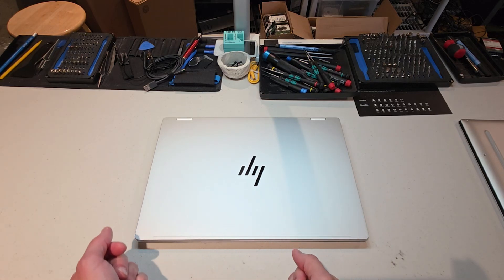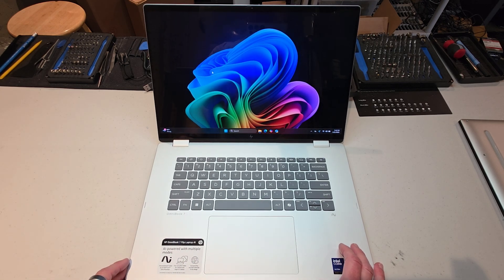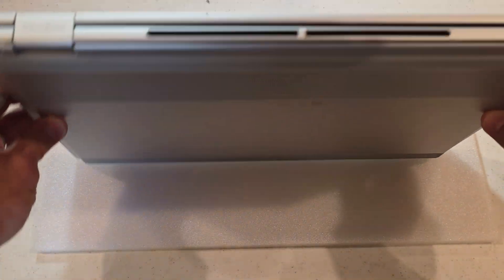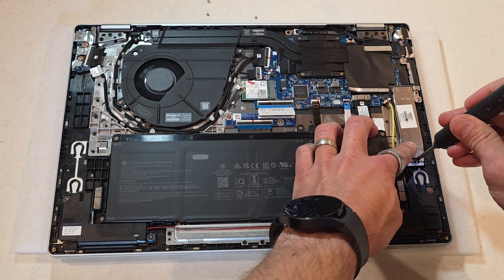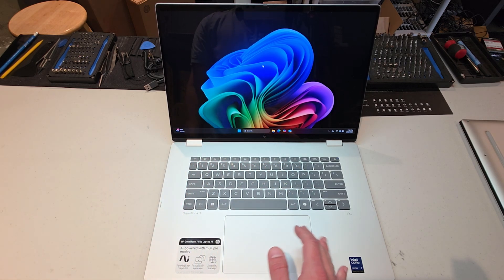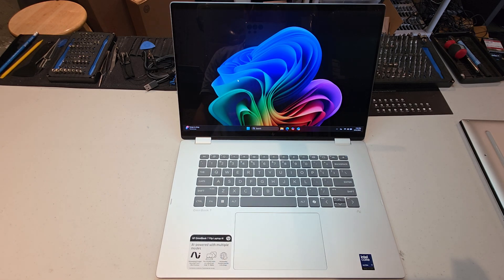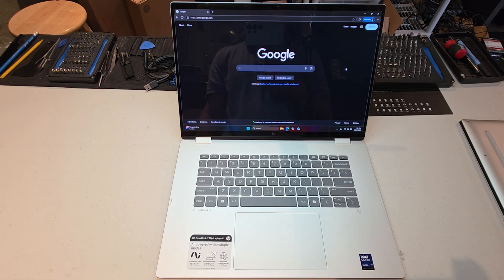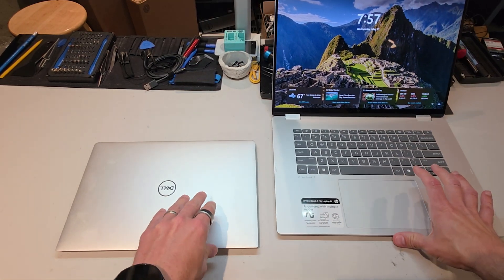HP OmniBook 7 Flip 16 - FULL First Look, PROS + CONS!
Hi YT,

Today I take a quick tour of another product that is woefully underserved by online coverage at the moment: the (inconveniently named) HP OmniBook 7 Flip 16 Laptop Next Gen AI PC (yes, that's the name: 10 words long... pretty sure Dell and HP are competing for the Dumbest Naming Convention crown these days).

This particular unit came from Costco for just $999 - a fantastic price for such a powerfully-specced unit. But, as I often say, the specs are cheap: how does the overall design stack up in terms of rigidity, build quality, and simply practicality/ergonomics? These are the questions that so many reviewers seem to forget to ask - and if you ask me, I believe they are every bit as important as specifications.

Speaking of specs though:
Intel Core Ultra 7 258V
47 TOPS NPU (Copilot+ PC)
3K OLED Touchscreen, 48 - 120 Hz VRR
32GB DDR5 Memory
1TB NVMe SSD
WiFi 7 + Bluetooth 5.4 + MP Webcam

So, after a quick intro, I'll cover my own personal pros and cons as well stemming from a couple of days of usage (setting it up for a client of mine). Should you spring for one of these? Hopefully you'll have a clear answer after you watch!

00:00 Intro
00:36 PROS
03:36 Maintenance interlude
05:37 PROS (continued)
09:23 CONS
12:53 Conclusion